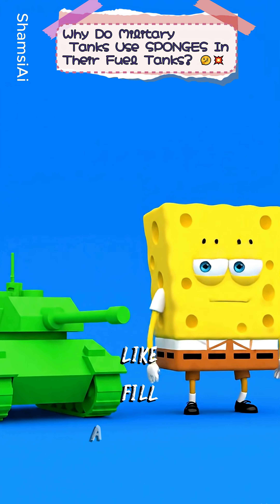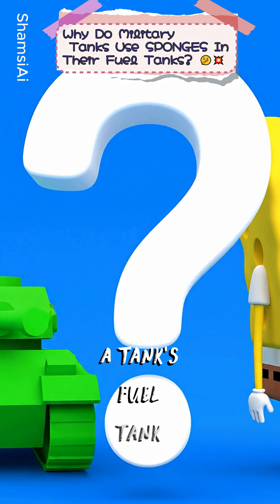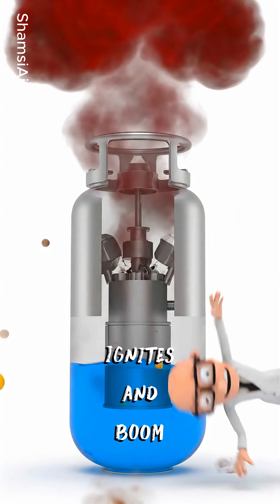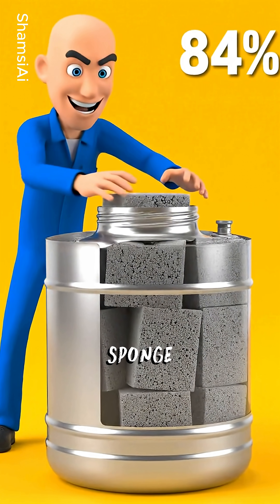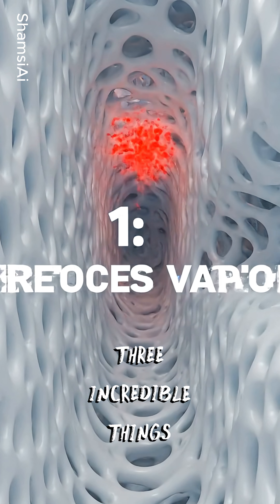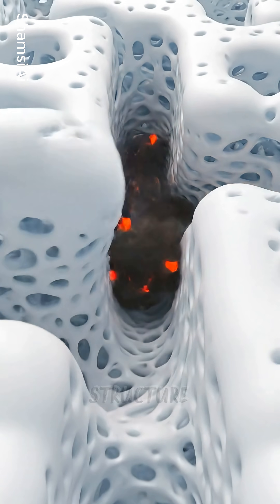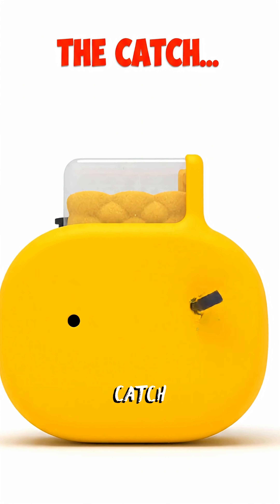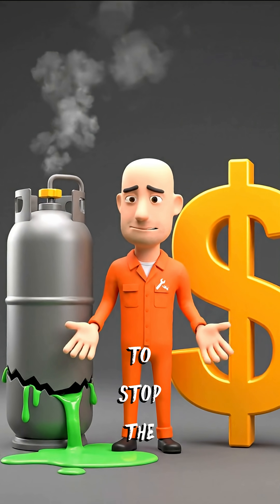Why Do Military Tanks Use SPONGES In Their Fuel Tanks? 🤔💥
Ever wondered how military tanks avoid exploding into a giant fireball? The secret is surprisingly simple... it's basically a giant sponge! 🤯 Find out how this clever engineering trick stops catastrophic explosions and saves lives. But what's the one weakness of this amazing tech? Watch to find out!